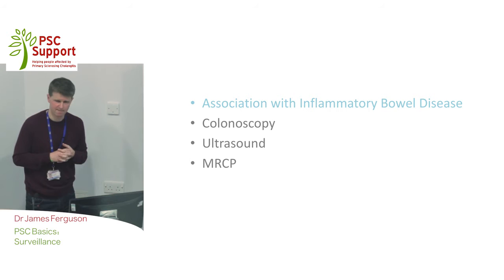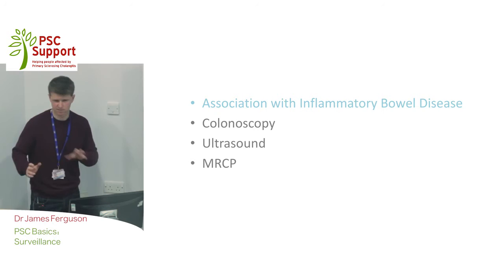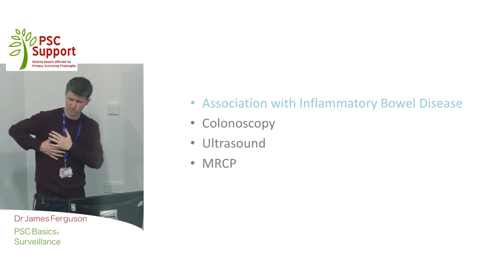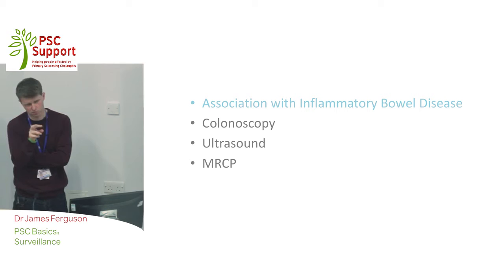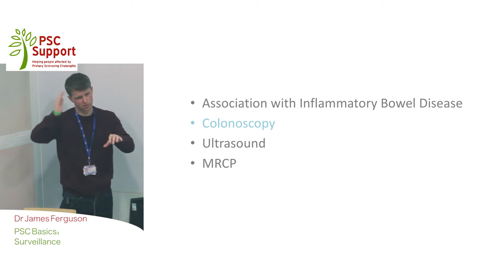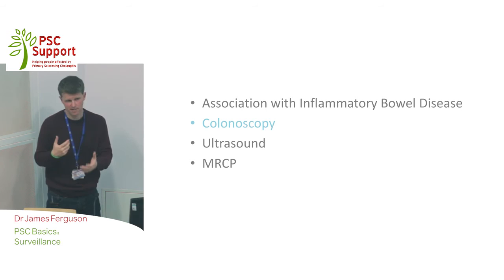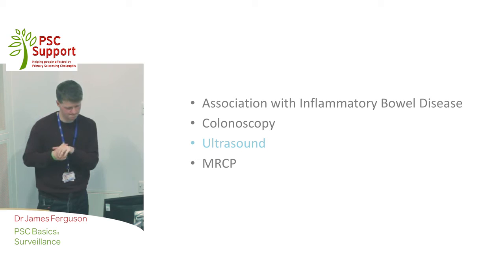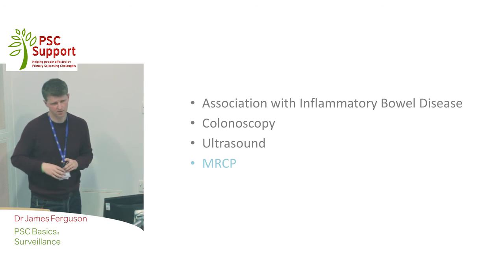Dr James Ferguson - PSC Basics 4: surveillance (PSC Support)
This short video was taken from Dr Ferguson's presentation to primary sclerosing cholangitis patients at our Birmingham 2017 meeting at Queen Elizabeth Hospital, Birmingham, UK.

This video covers:
- Association with inflammatory bowel disease
- Colonoscopy
- Ultrasound
- MRCP

Recording date: 06 May 2017